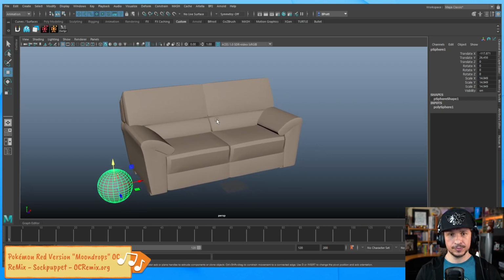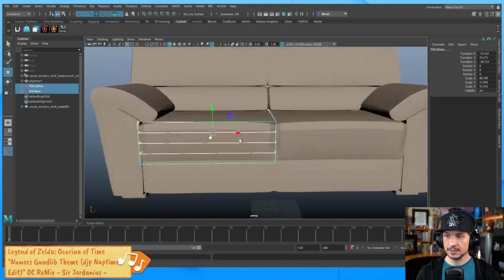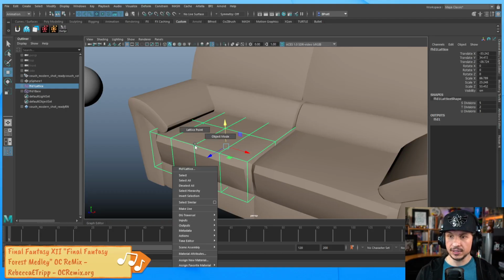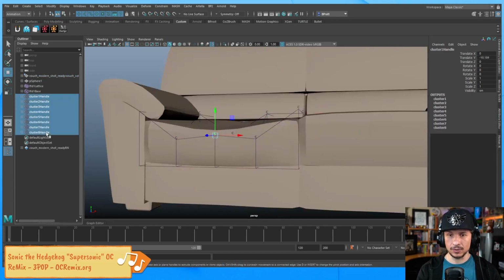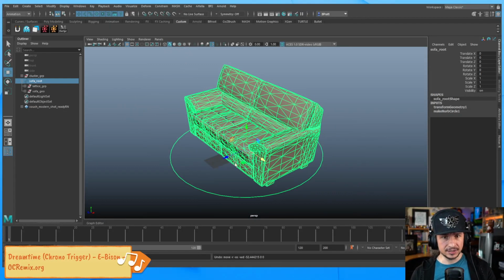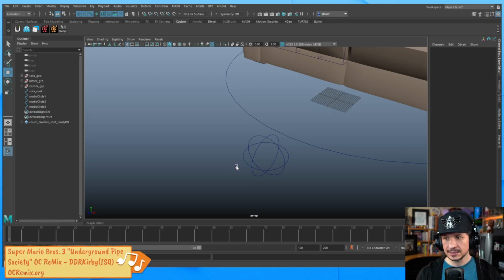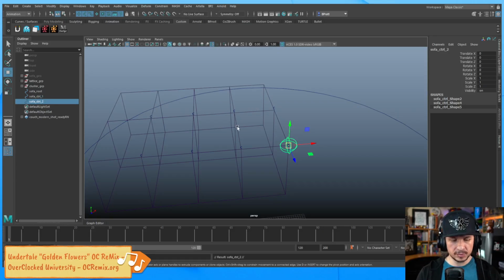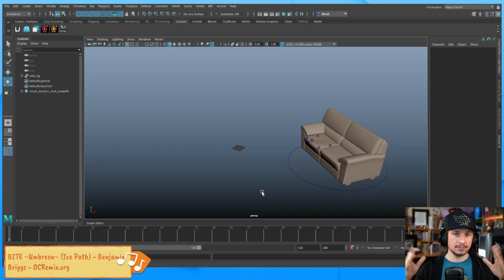Creating animate able soft objects